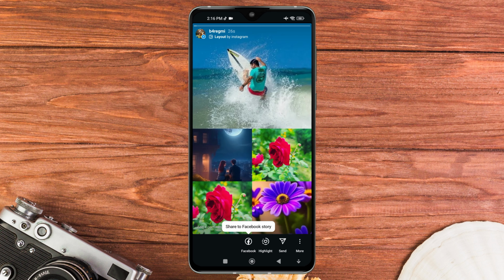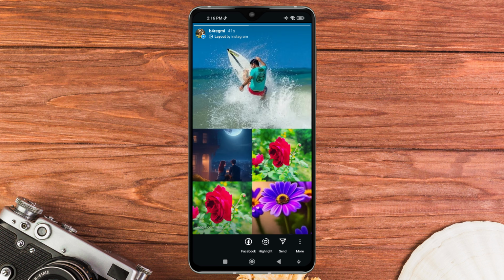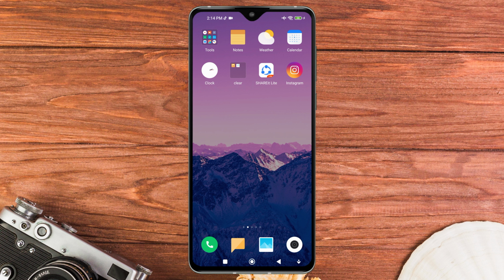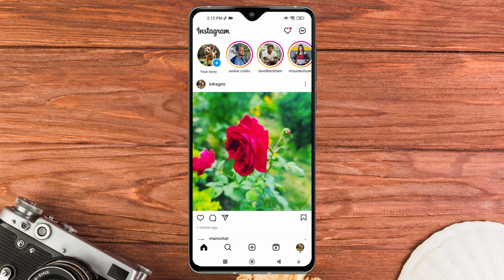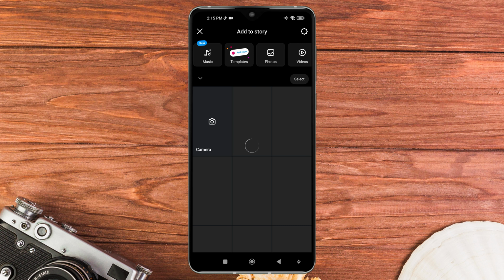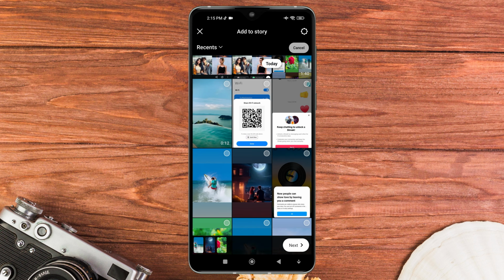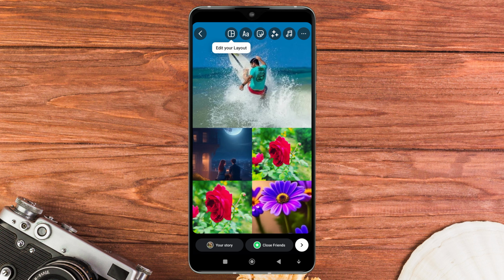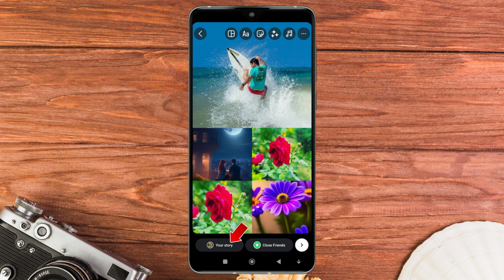How To Add Multiple Photo To Instagram Story | Upload Multiple Pictures On Instagram Story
Welcome back to our new video! Today, I'm going to show you how to add multiple photo to Instagram story in just a few simple steps!

If you’re looking for a way to upload multiple pictures on an Instagram story like a collage, I’ll walk you through a few simple steps.

Adding multiple photos to an Instagram Story allows you to share several images at once in a single story or as a series.

Instead of posting one photo at a time, you can either combine photos into a collage using Instagram’s Layout feature or upload them sequentially as part of the same story set.

A series of photos or a collage makes your Story more dynamic and visually appealing, keeping viewers interested for longer.

Instead of posting multiple individual stories, you can share them all at once, making it more efficient.

🔶STEPS🔶
To add multiple photos to an Instagram story,
1. Open the Instagram app on your mobile device.
2. Tap your profile picture at the bottom right of the screen.
3. At the top of your Instagram profile, tap the plus (+) icon.
4. From the pop-up screen that appears, select Story.
5. Select multiple pictures that you want to post on your Instagram story.
6. Tap Next at the bottom right of the screen.
7. Select Layout from the options.
8. Note add effects, music and tap Your Story to post all the photos at once.

Now, your followers will see multiple photos in one story

This Video Includes:
⟡add multiple photos in one instagram story
⟡add more than one photo to instagram story
⟡upload multiple pictures in instagram story
⟡put multiple pictures on instagram story